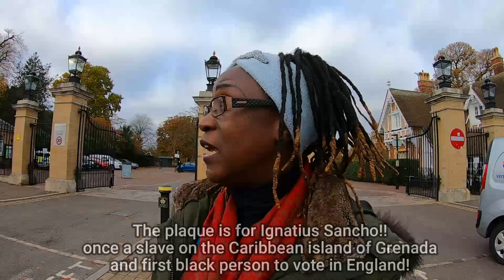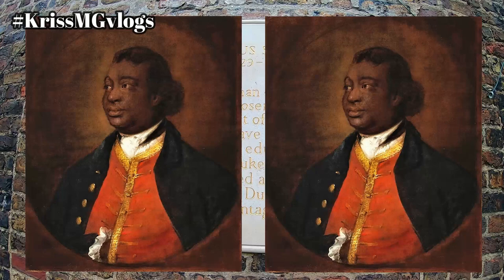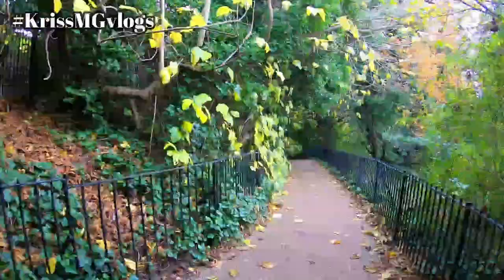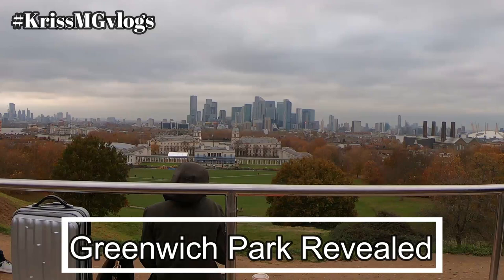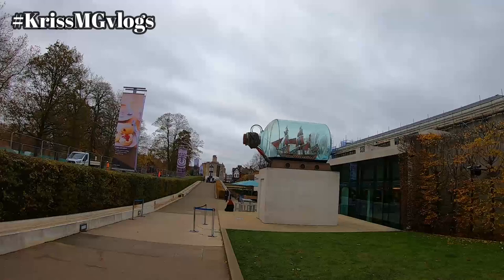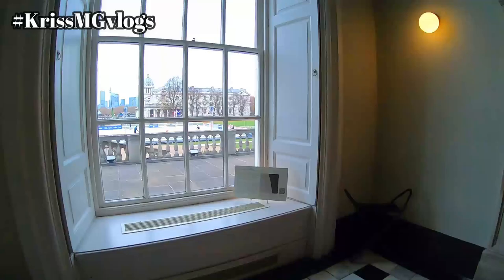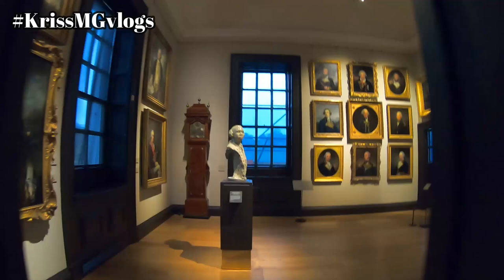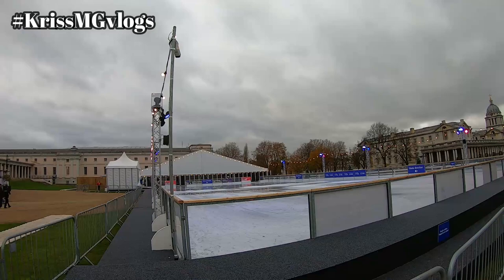Britain's First Black Voter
I continue my 'London For Free' series with a visit to Greenwich Park and the plaque for African slave, Ignatius Sancho. I straddle the Meridian Line and check out some amazing paintings at Queens House! In this series I visit places on my '100 Free Experiences in London' list which is available to download for free
ENJOY MY VLOGS? THEN BUY ME A SMOOTHIE
00:00 Start
02:34 Ignatius Sancho Plaque
06:26 Paterson Joseph
06:58 INSTAGRAM MOMENT!
07:47 Meridian Line
08:24 INSTAGRAM MOMENT!
09:10 Secret Park In A Park
10:00 More Free List Info!
11:15 Stunning Views
14:48 INSTAGRAM MOMENT!
15:45 Gorgeous Fall Trees
16:52 Huge Ship In A Bottle!
18:43 Queen's House
19:03 INSTAGRAM MOMENT!
24:06 Kehinde Wiley Artwork
25:28 Oloudah Wiley Bust
28:37 Conservation In Action
28:30 Ice Rink

MY GEAR: Use the following links to buy ANYTHING from Amazon.

Samsung S8
GoPro 5
Selfie Stick
Canon 1200D
HP Pavillion Laptop